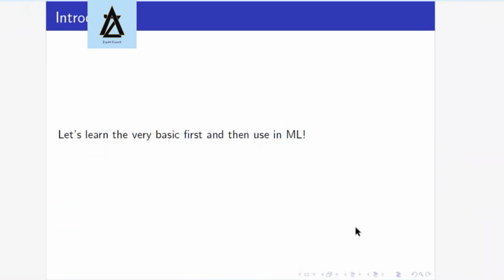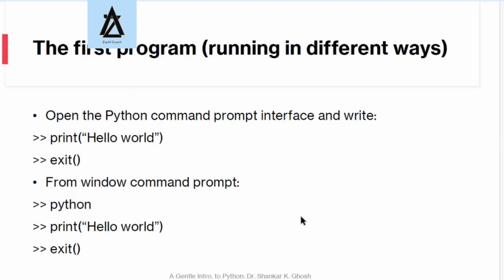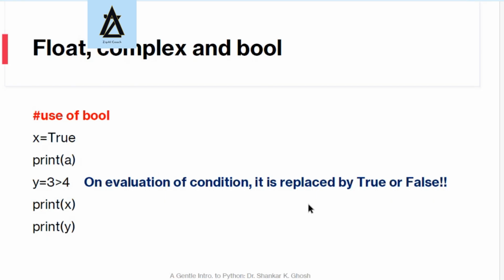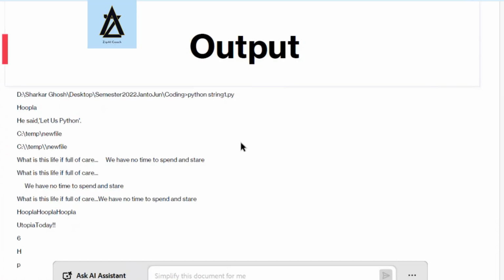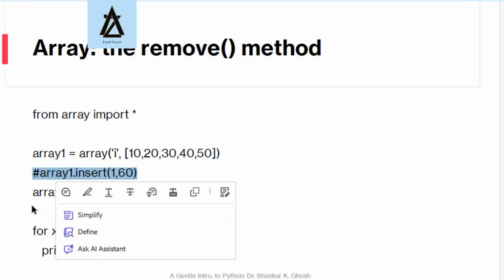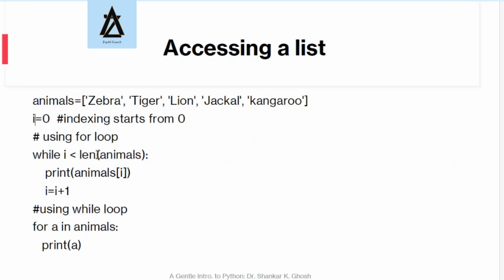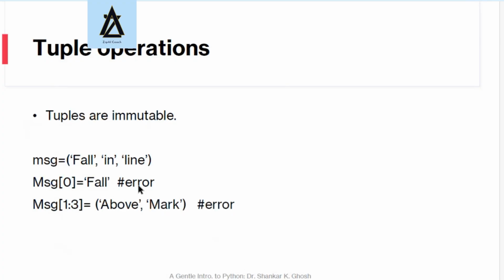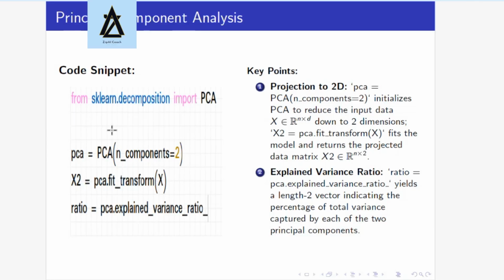Python for Machine Learning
Agentic AI Enterprise, Agentic AI tools/Devops, Quantum Machine Learning, Advanced AI/ML.